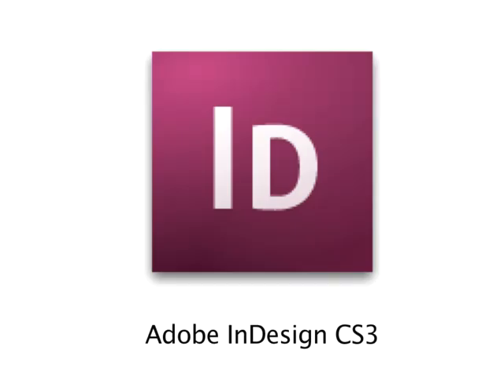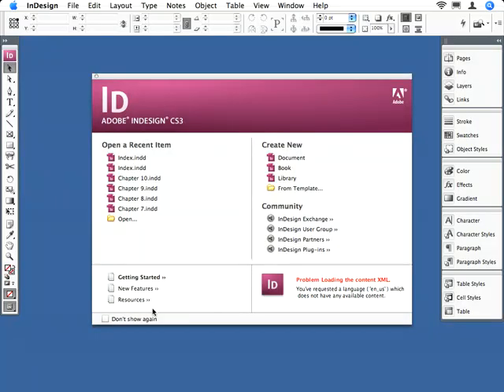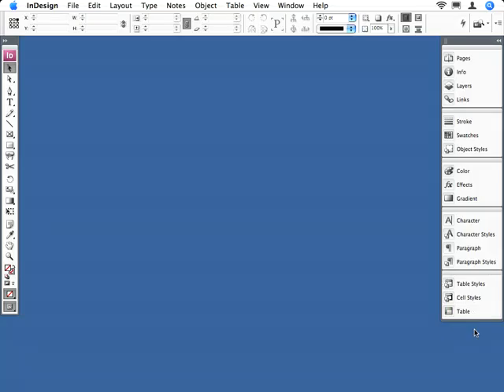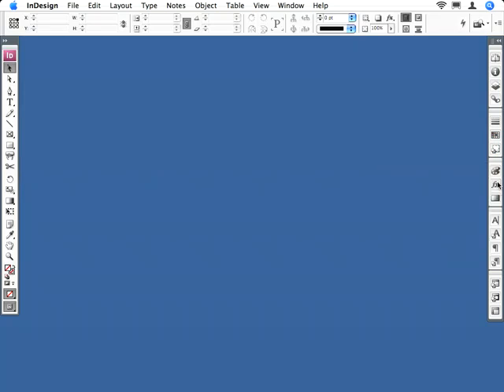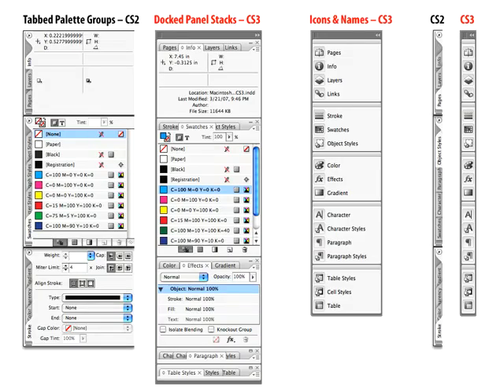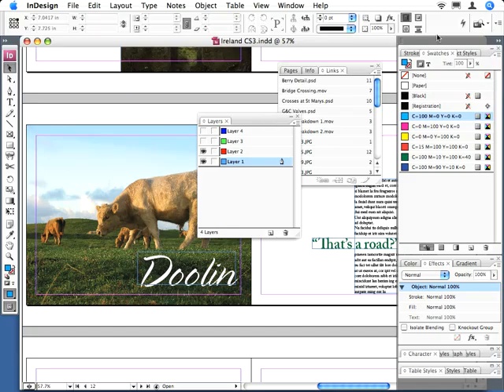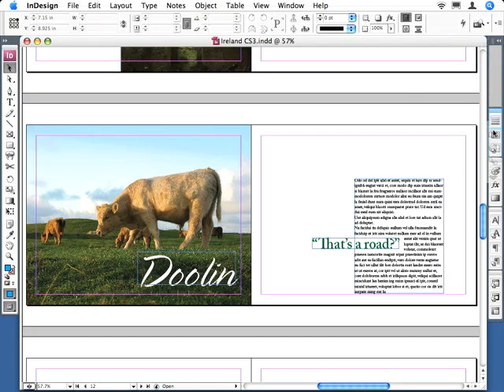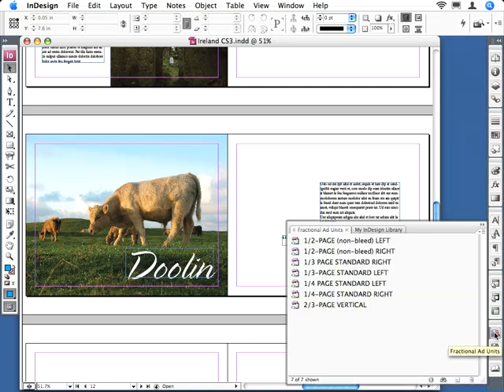The InDesigner (Classic) - Episode 38: InDesign CS3 – A First Look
Icons and panels and docks…oh my!
At long last, the wait is over and the veil of secrecy is lifted. In this first look at InDesign CS3, I give a glimpse of what the new version looks like, because Adobe has given it — and all of the Creative Suite applications — a new user interface. Goodbye palettes (technically)…hello panels and docks. Here’s a very brief glimpse at what users can expect to see when they finally get InDesign CS3 in their hot little hands.